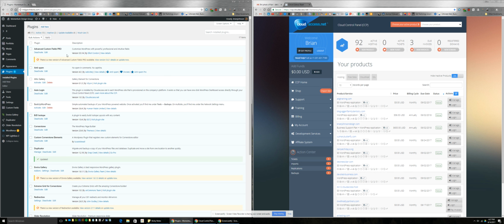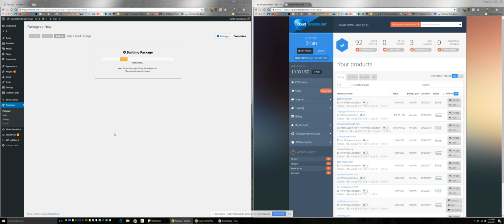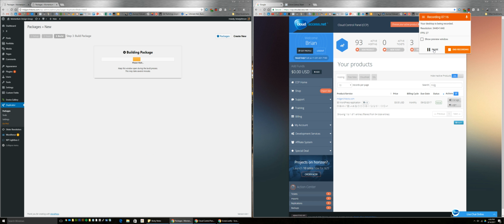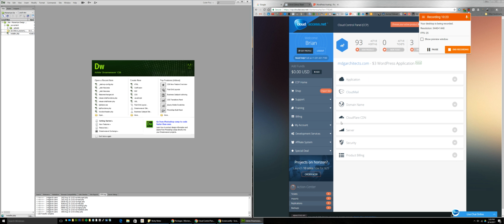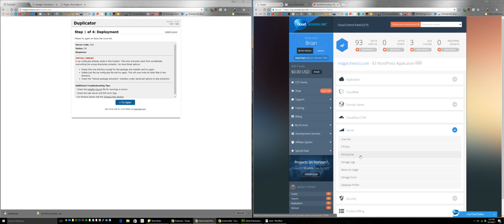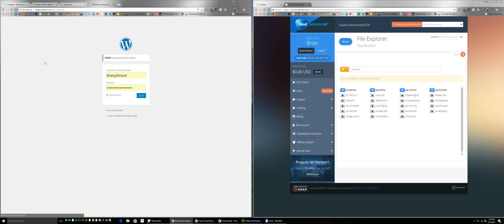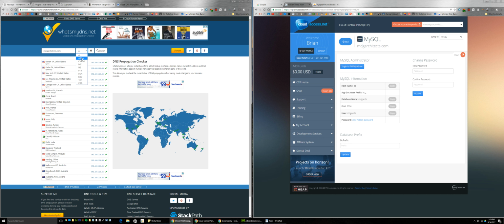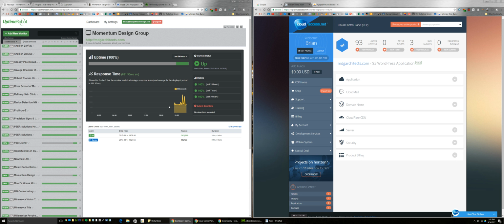Migrating a Site from External Host to CloudAccess | PageCrafter Internal Tutorials